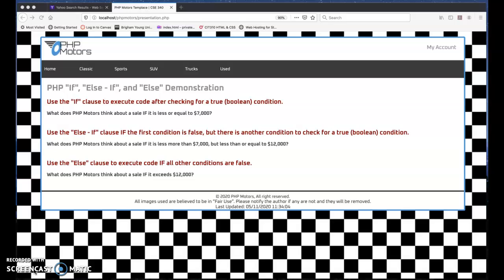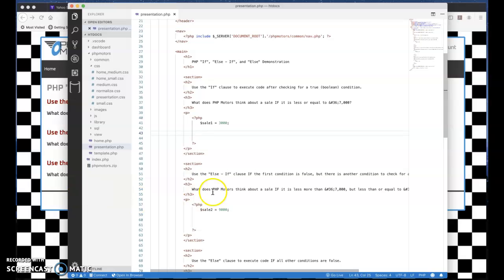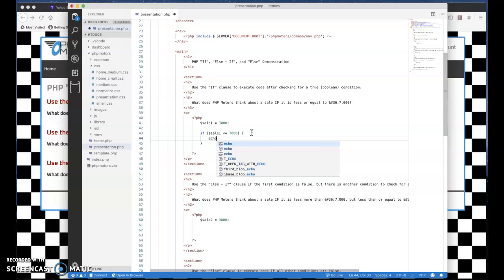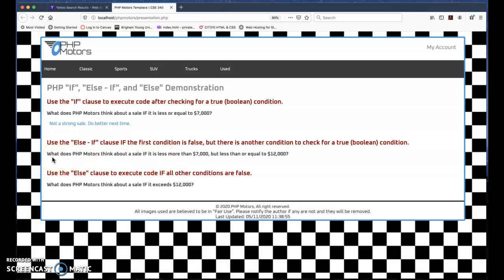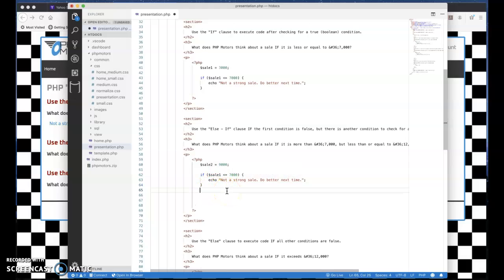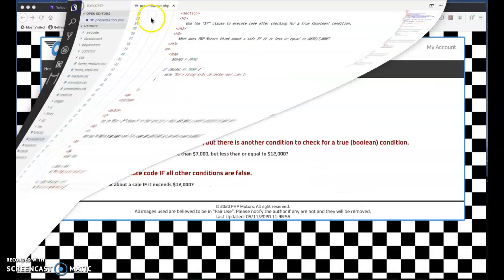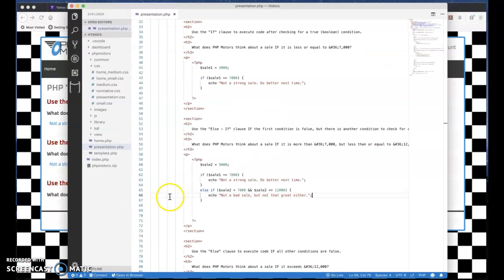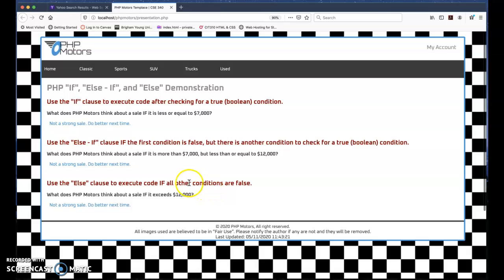CSE340 Presentation: If, Else-If and Else